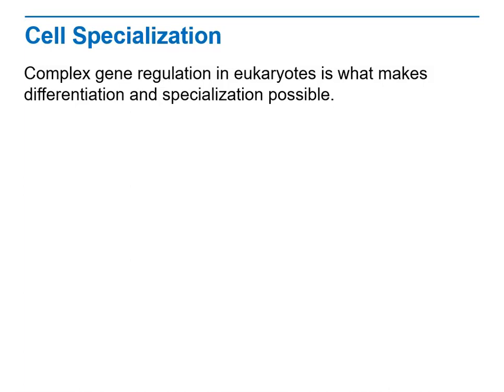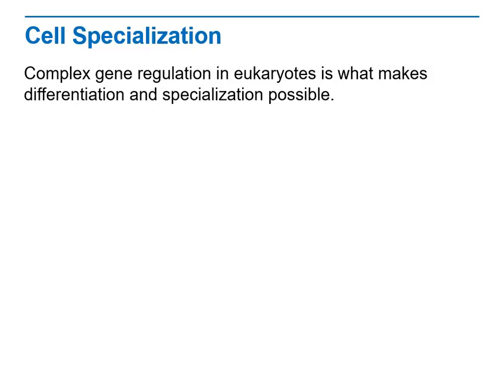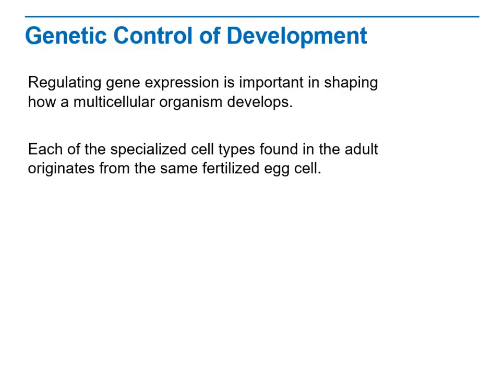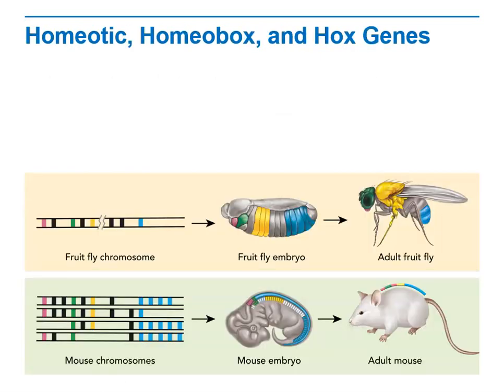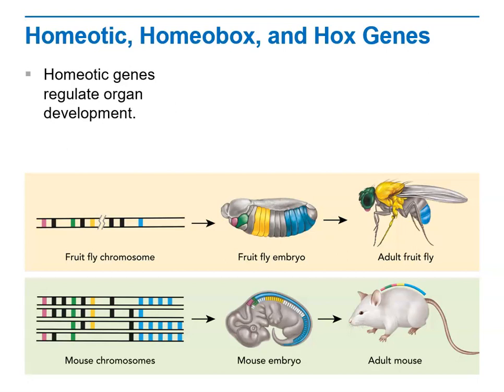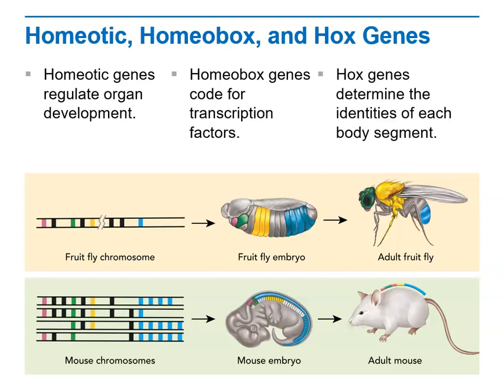Biology Lecture 12 3E Cell Specialization